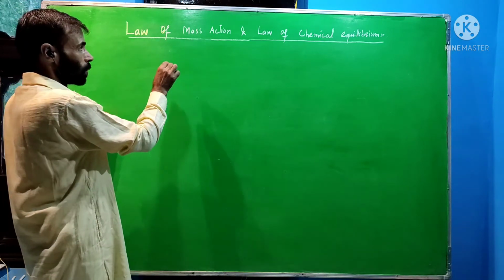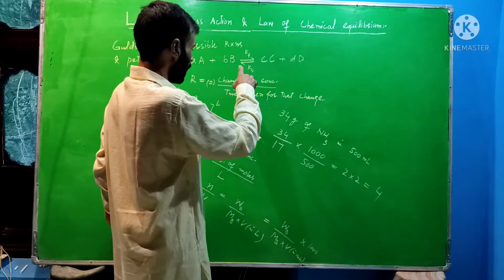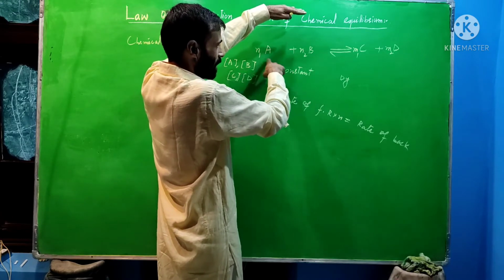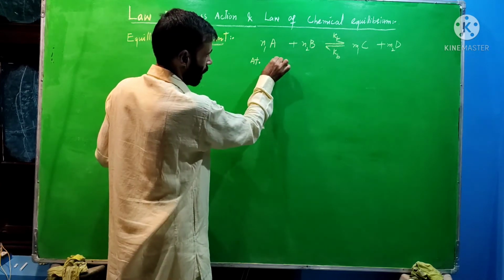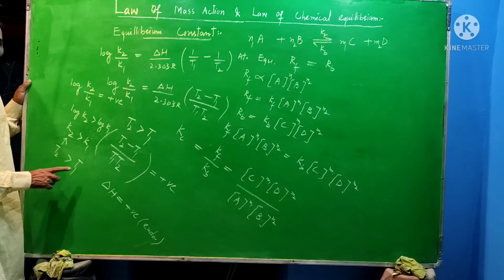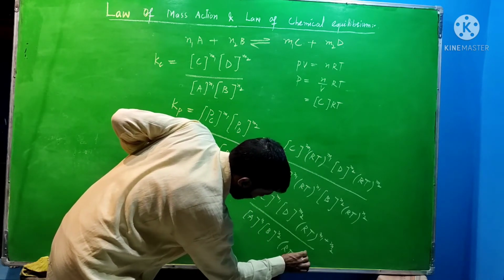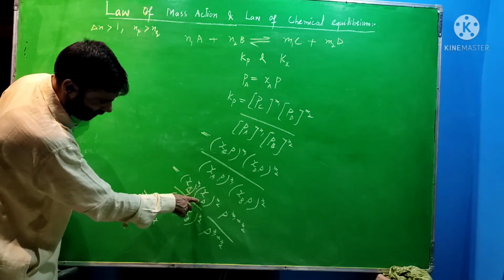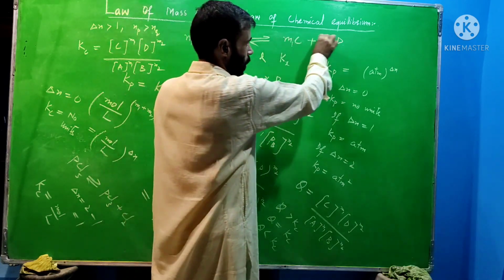Law of mass action & Law of chemical equilibrium for JEE, NEET